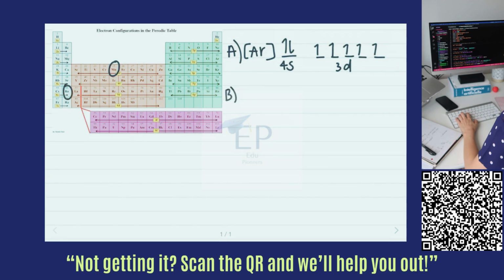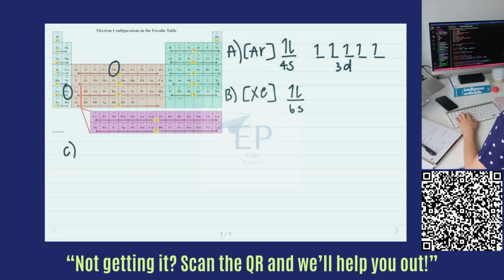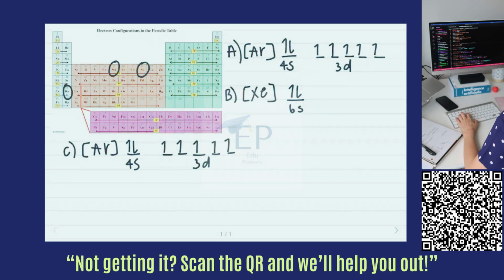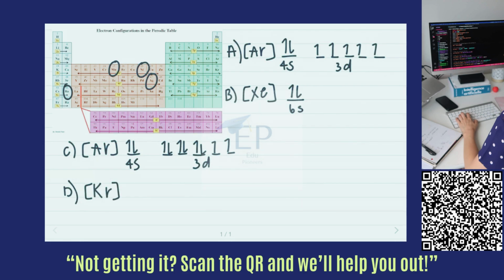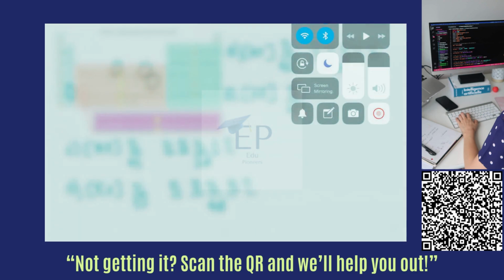Draw orbital-filling diagrams for atoms with the following atomic numbers. Show each electron as an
Draw orbital-filling diagrams for atoms with the following atomic numbers. Show each electron as an up or down arrow, and use the abbreviation of the preceding noble gas to represent inner-shell electrons.